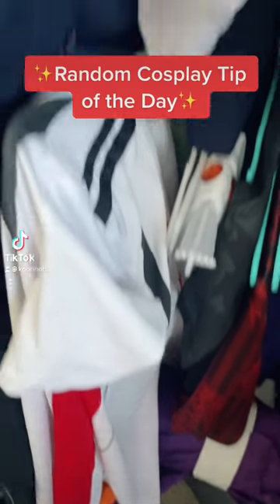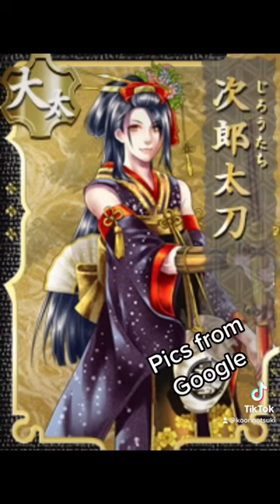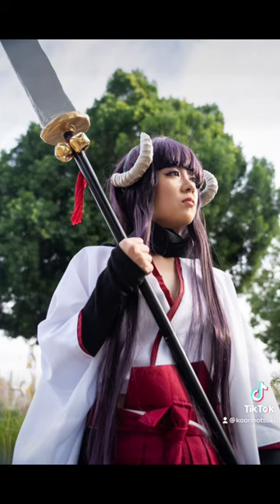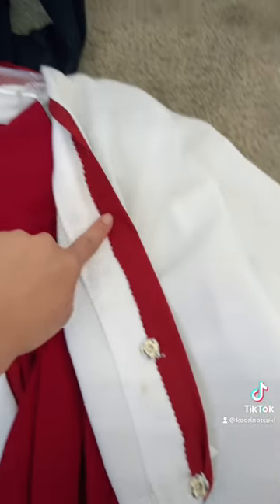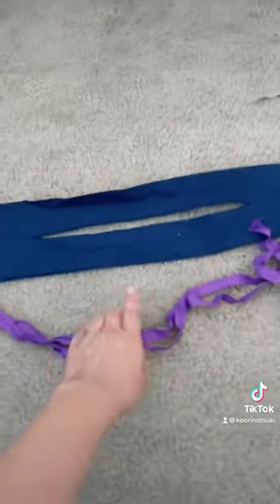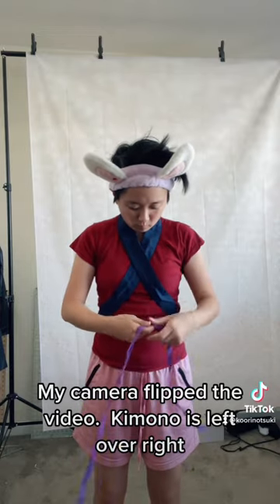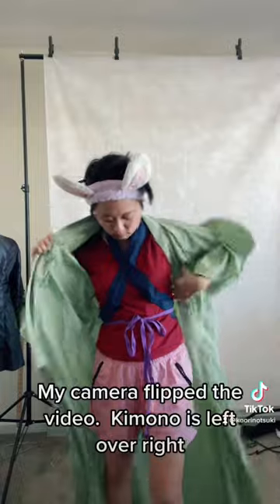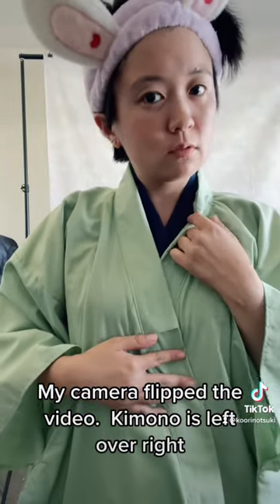Cosplay Tip: Fake Kimono Collar